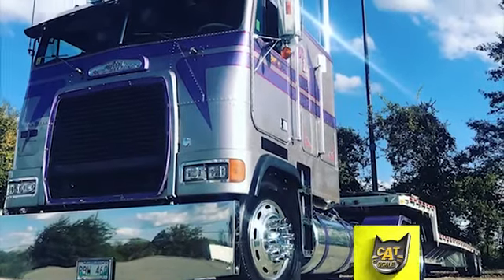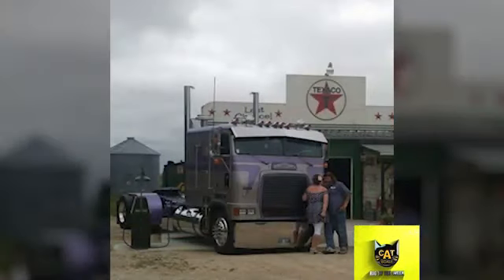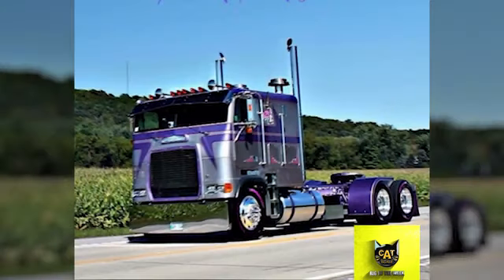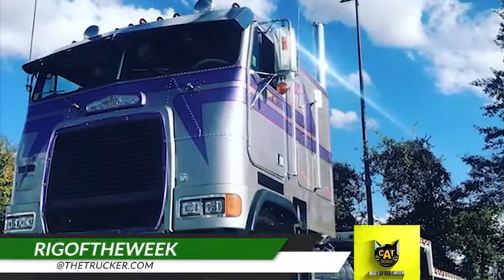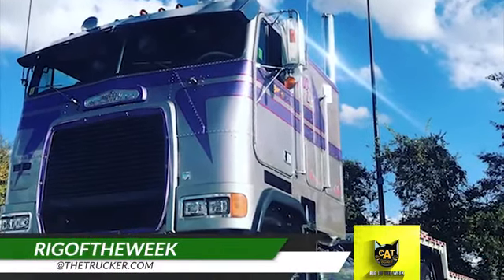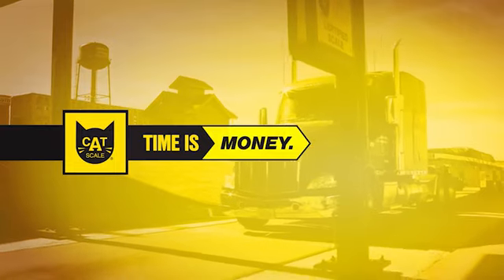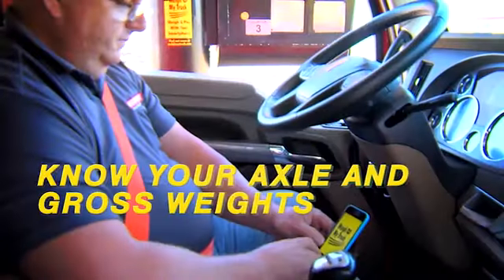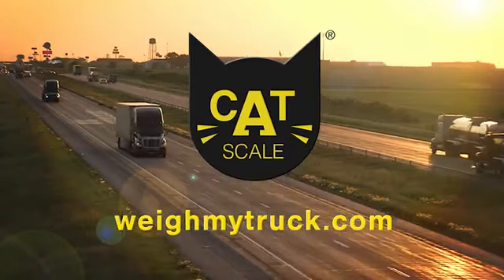CAT Scale Rig of the Week Barry LaFrance